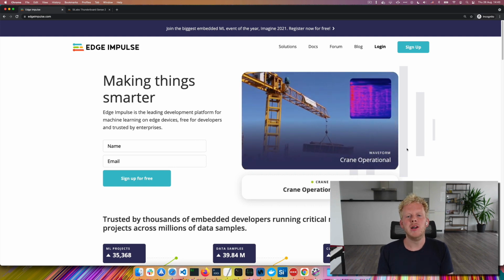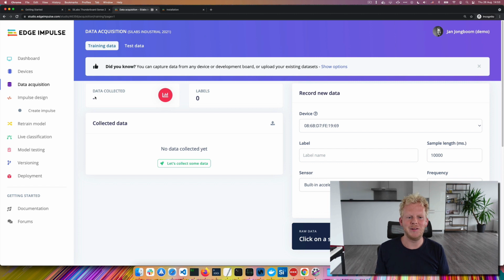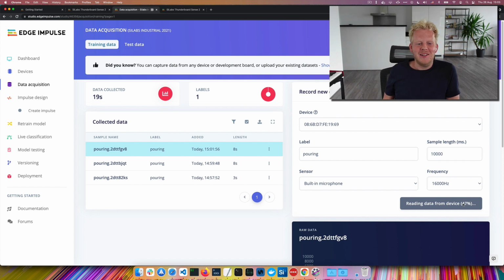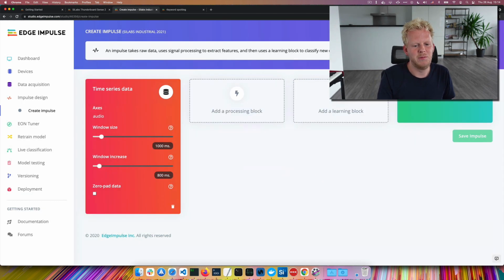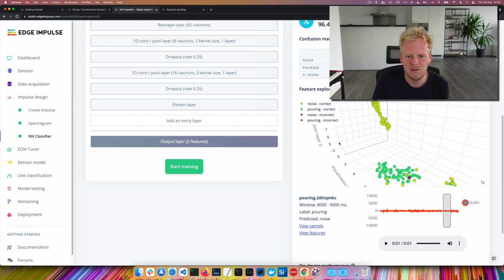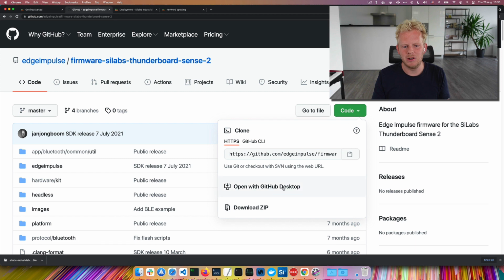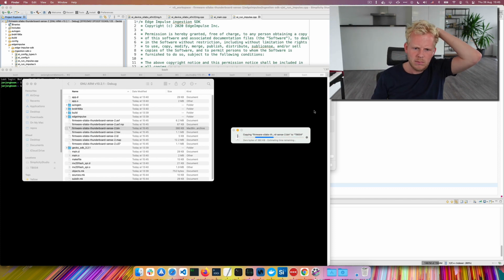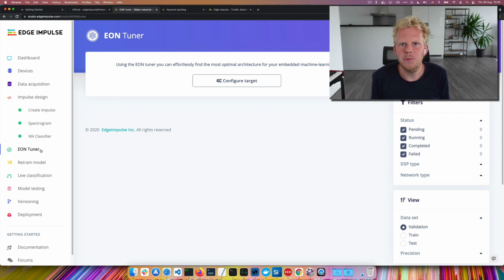Silicon Labs Works With 2021: Industrial Predictive Maintenance with Embedded Machine Learning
In this video, Jan Jongboom shows how to build a full tinyML application, end-to-end, using the latest best practices in embedded ML. You will learn how to collect data, create a dataset, design and train a tiny (but accurate) model, evaluate its performance, optimize it for embedded use, and integrate it into an embedded application running on a genuine MCU.